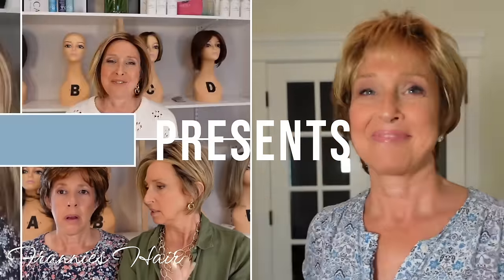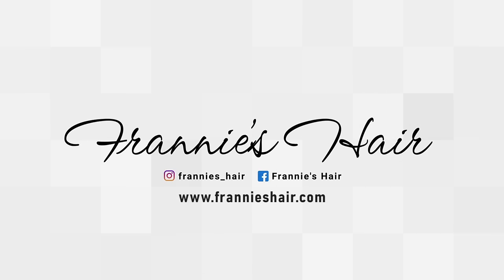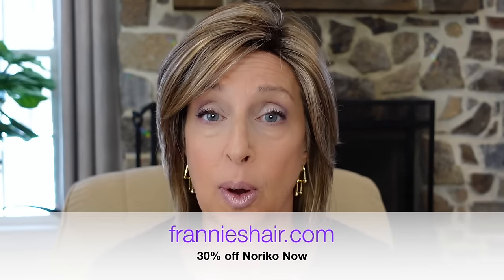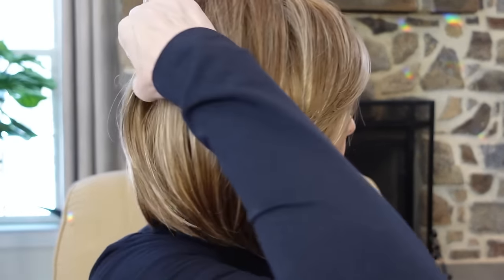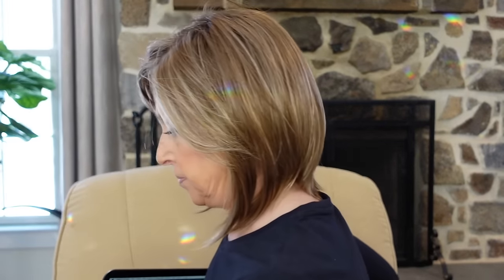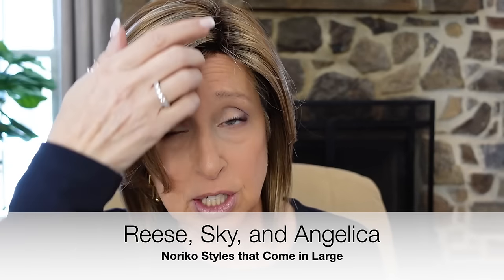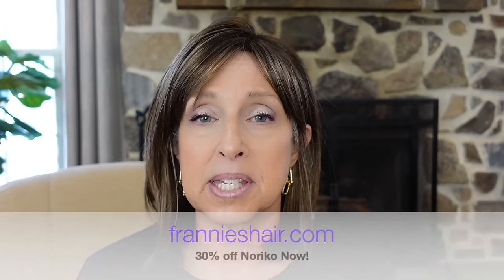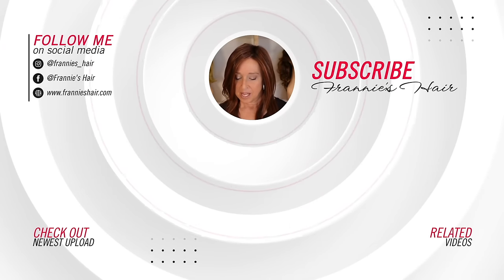Noriko Wig Try On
Join me as I try on 7 Noriko wigs.

My measurements:
Forehead to Chin: 8.5"
Ear to Ear: 11.5"
Front to Back: 13"

Facebook: Frannie's Hair (Private Facebook Group)

Chapters:

0:00 Intro
0.37 May
7:32 Cory
13:12 Alva
20:02 Brett
25:52 Emery
30:46 Hailey
36:12 Ivy

The colors shown in this video are Noriko Maple Sugar-R, Noriko Sandy Silver, Noriko Kandy Brown-LR, Noriko Silver Stone-R, Noriko Chestnut, Noriko Creamy Blonde, and Noriko Spring Honey.